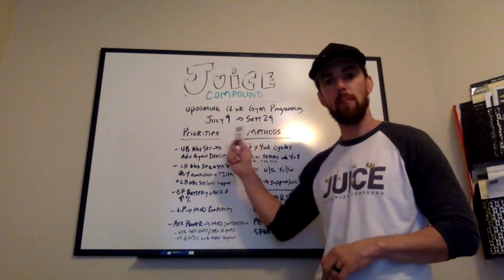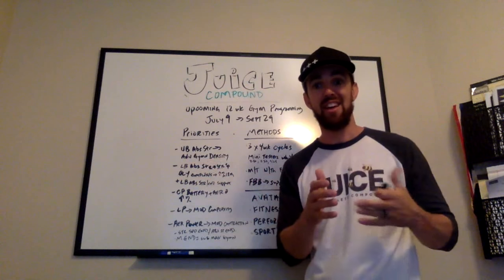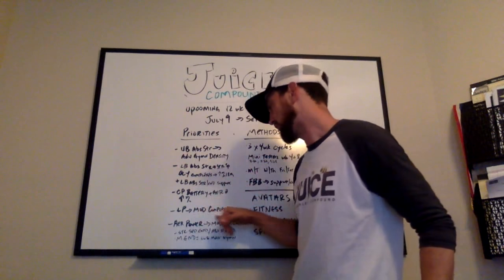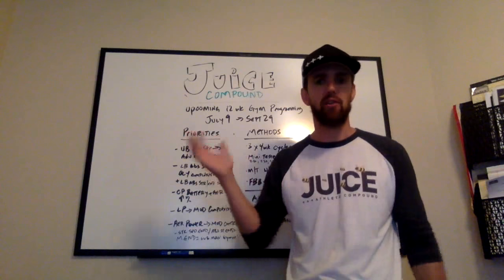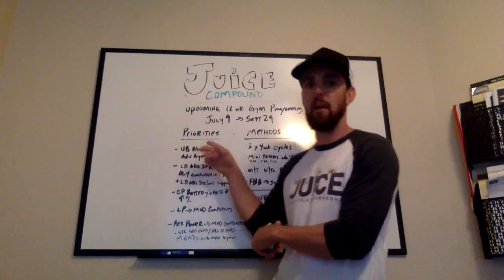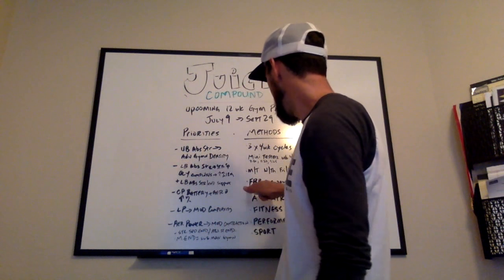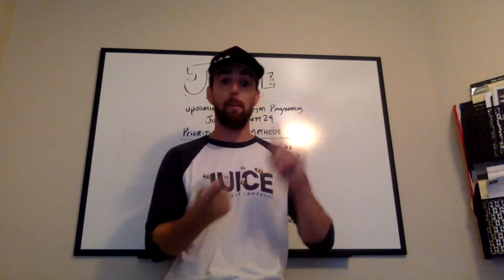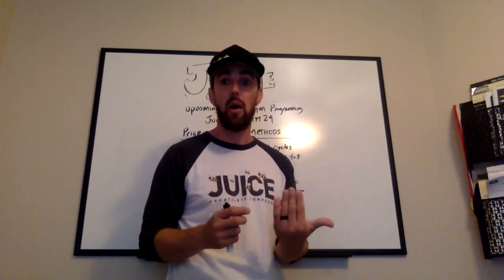Facility Programming Summer 2018 Cycle Overview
The Upcoming 'Gym & JUICE' facility programming cycle from July 9 - Sept 29, 2018.